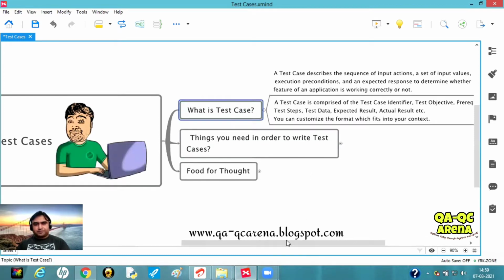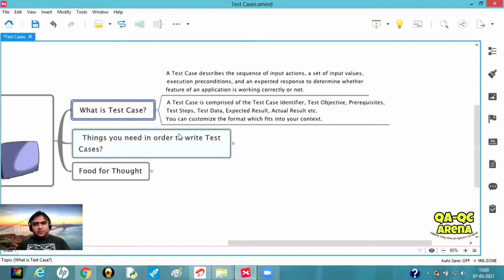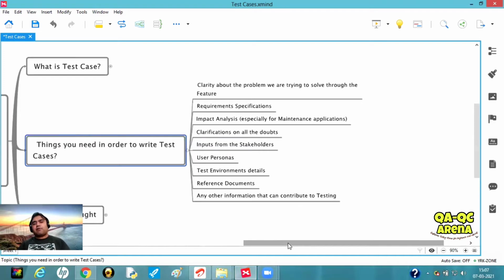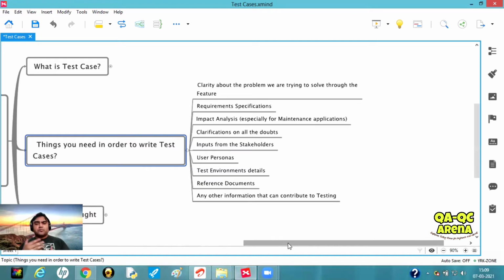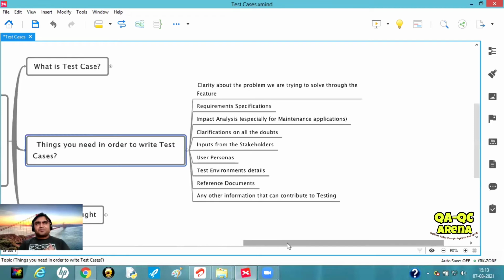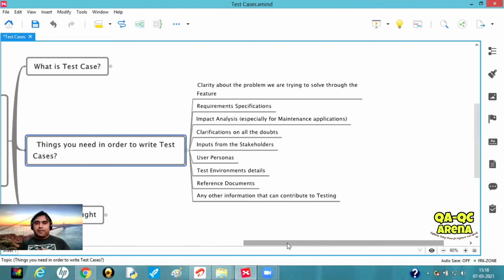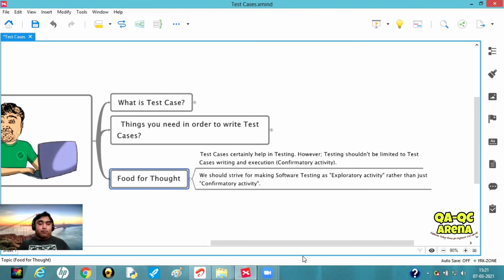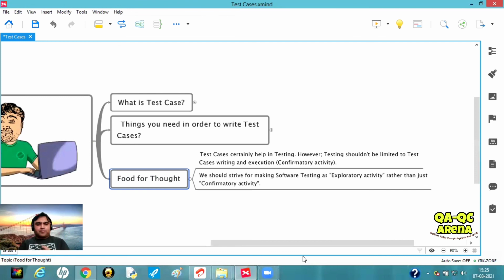Test Cases | Software Testing | In order to write Test Cases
🎯 Download my Book (Software Testing Crosswords Puzzles)

📖 Books that we highly recommend
🎯 Buddha in Testing
🎯 Leading Quality
🎯 Growth Driven Testing
🎯 Lessons Learned in Software Testing
🎯 Perfect Software: And Other Illusions About Testing
🎯 Explore It!